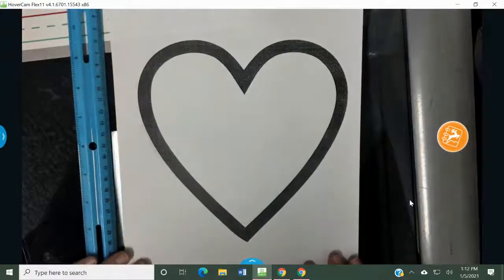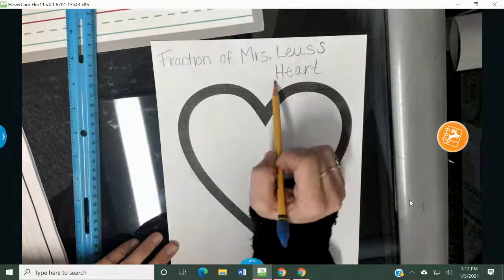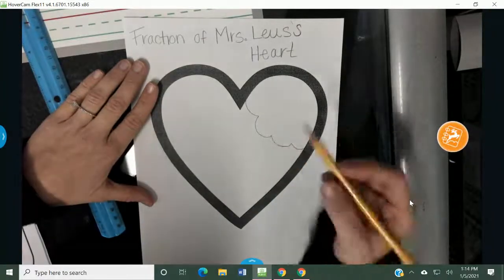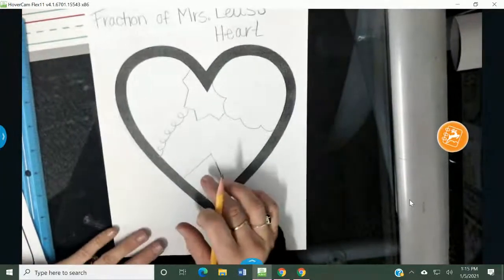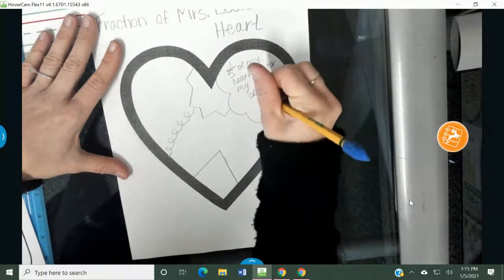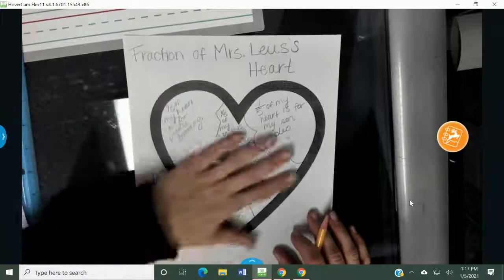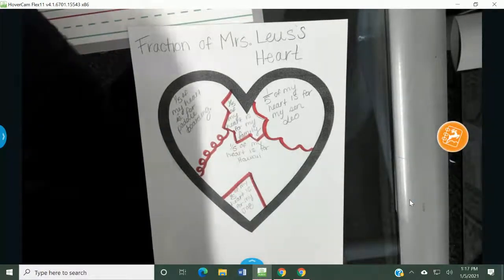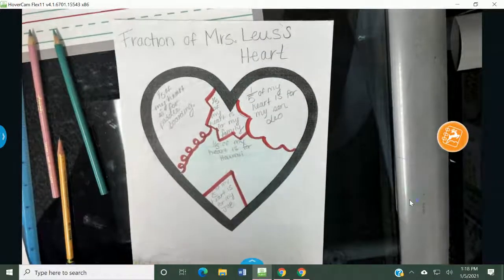Fraction of My Heart Art